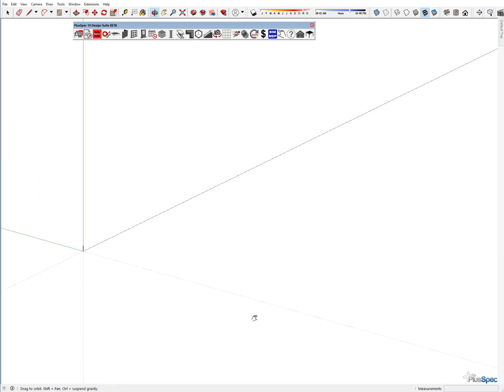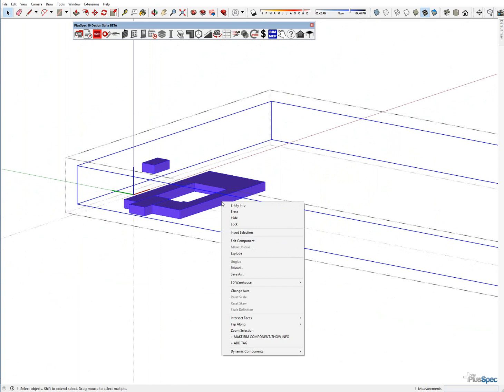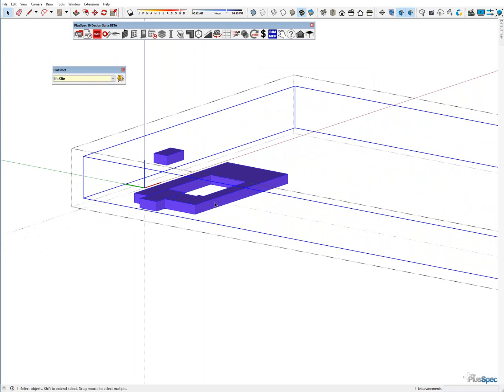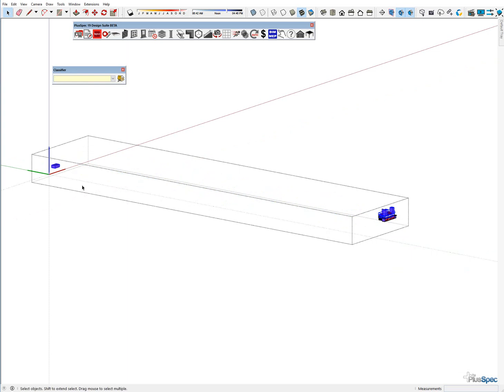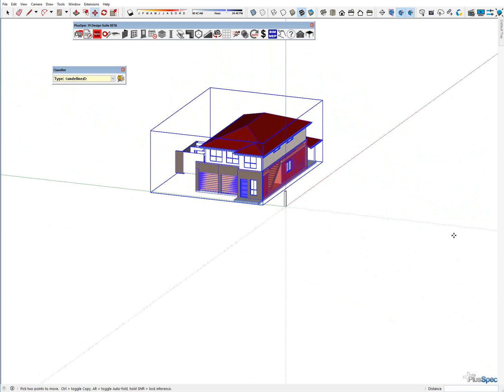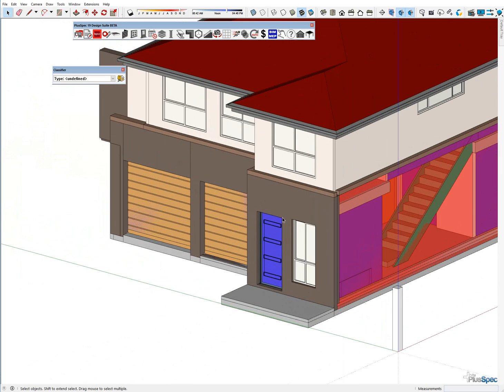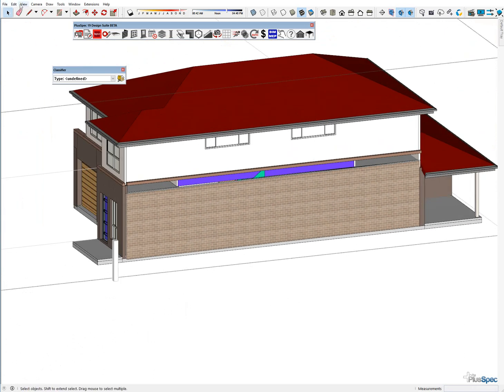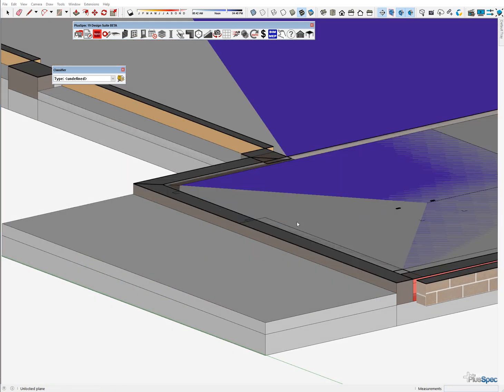Importing an IFC model into Sketchup and tracing in PlusSpec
This video shows how to use an IFC import from Revit and import
 into Sketchup and redraw using the PlusSpec tools to create a Virtual Design and Construction model (VDC) for problem-solving, engineering or estimation. Revit To Sketchup workflow.

Plusspec Team.